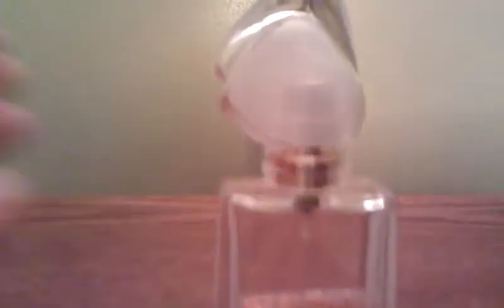Hanae Mori Butterfly EDP Fragrance Revie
Hanae Mori Butterfly EDP by Hanae Mori Fragrance Review!